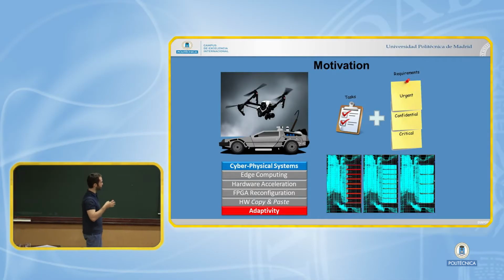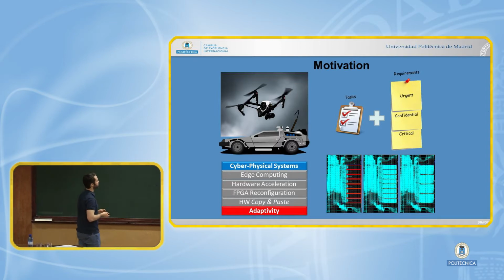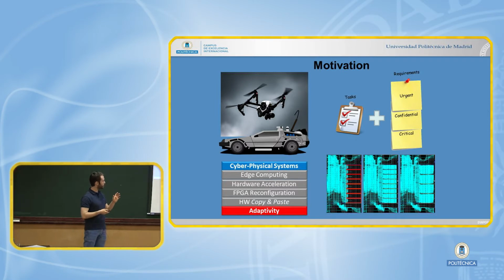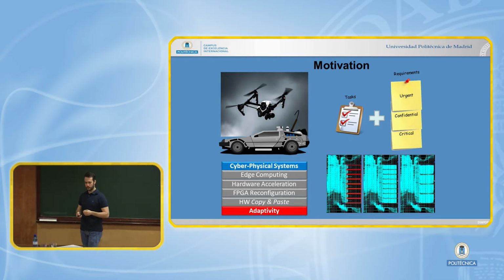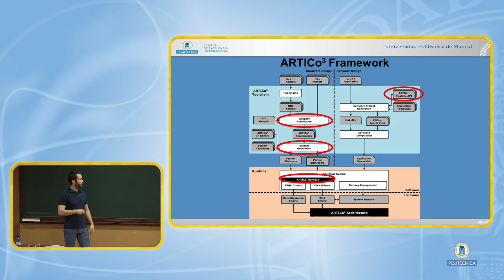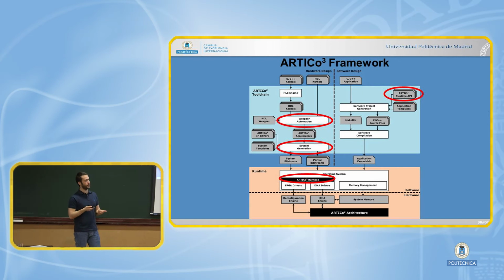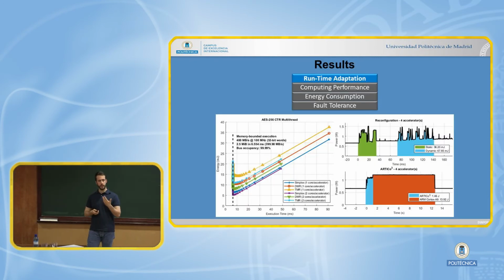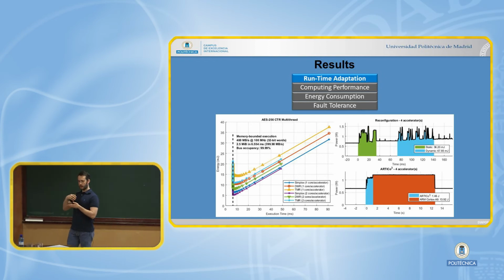Tu tesis en 4 minutos 2018: Alfonso Rodriguez Medina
"SYMPOSIUM 2018 TU TESIS EN 4 MINUTOS: 3 SESION: Computing, Robotics & Electronics
Alfonso Rodriguez Medina
ETSI INDUSTRIALES;
Doctorado en Ingeniería Eléctrica y Electrónica (R.D.99/2011);
Automated Design and Dynamic Run-Time Management for Adaptive Reconfigurable Computing"